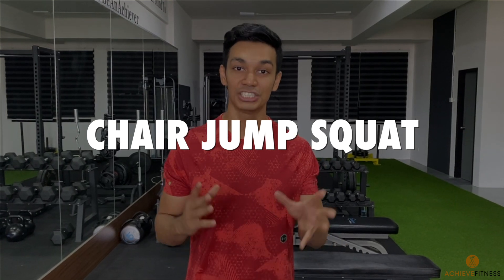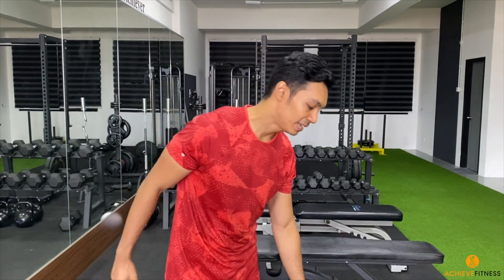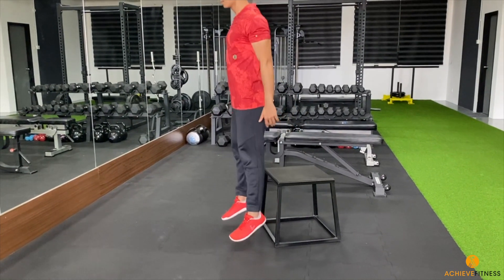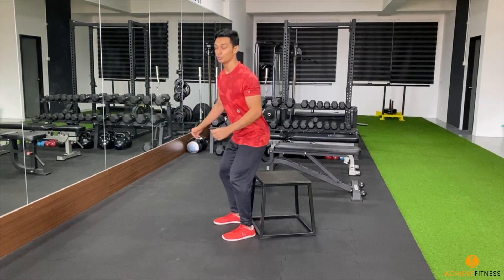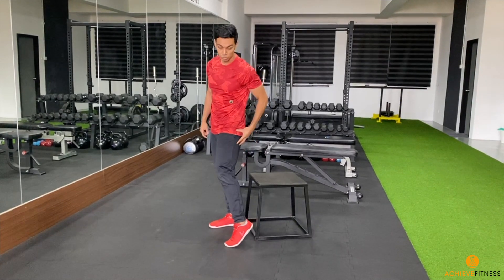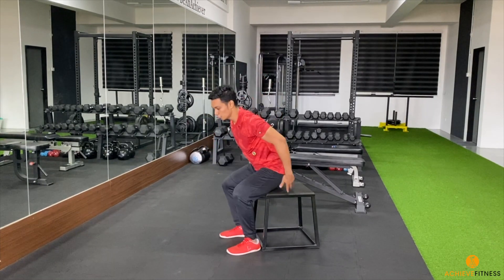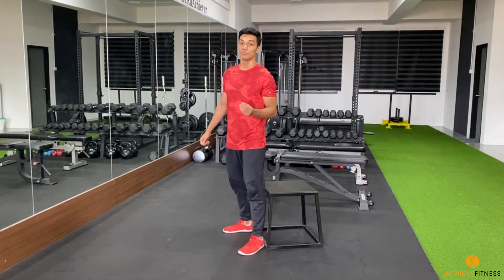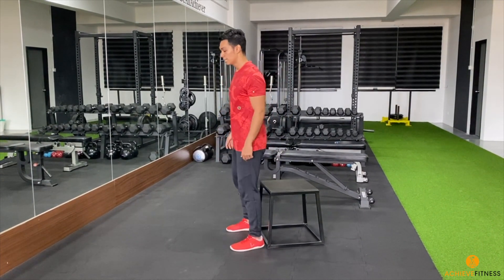Chair Jump Squat